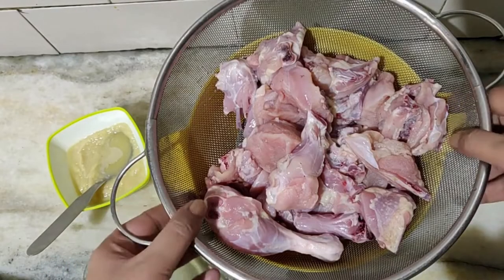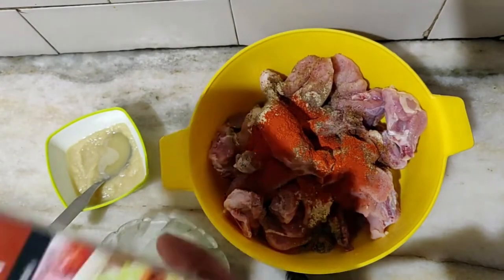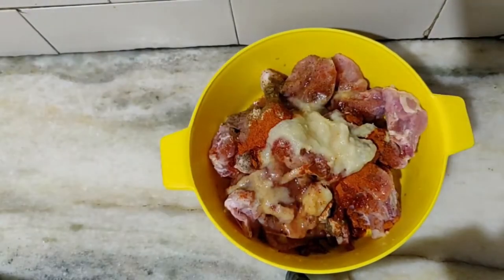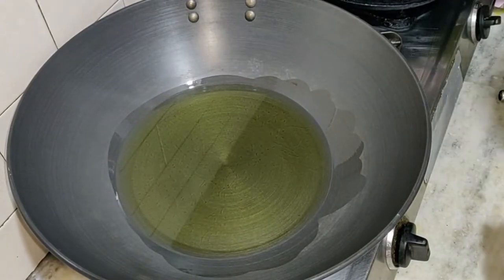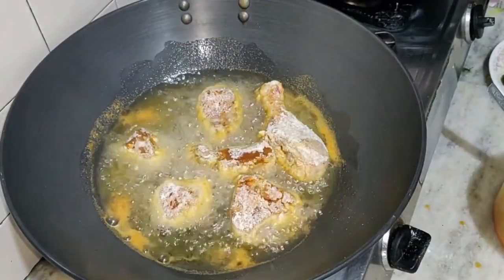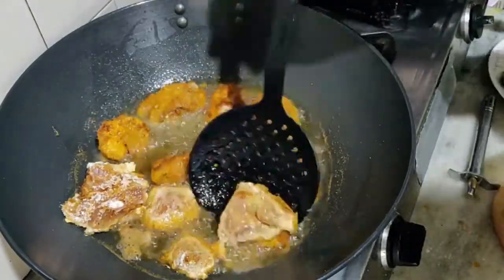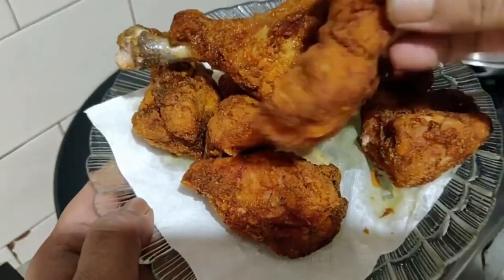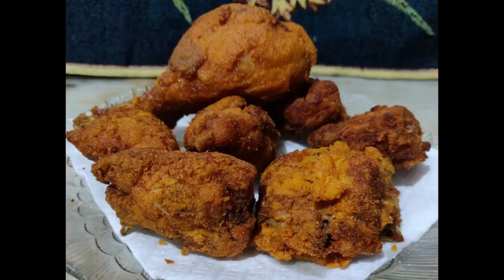KFC Keto Fried Chicken - No Husk or Almond Flour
KFC Keto fried chicken with no husk or almond flour is tender and mouth-watering. Fried chicken is always popular, even when on a keto diet.
This is another of my favorite ketogenic recipes as it keeps me in ketosis while being tasty and filling.

All of these keto recipes were designed to be excellent, tasty keto options for you, as well as make it easy to stick to your grocery budget.
Rest assured, we know what it’s like to need low-carb keto recipes that don’t compromise on taste.

Take this quick quiz to see how much weight you can lose with the keto meal plan